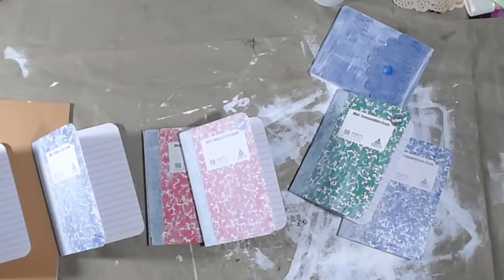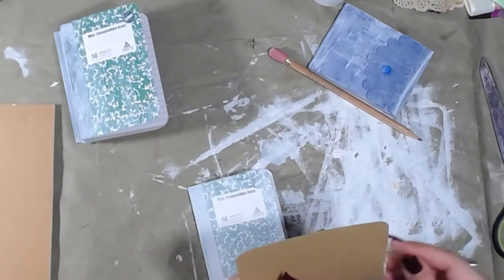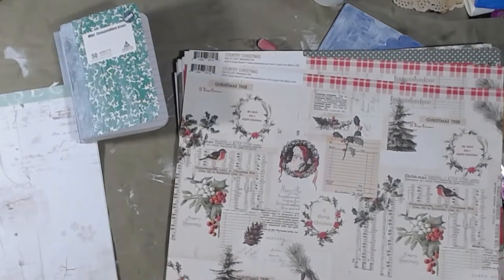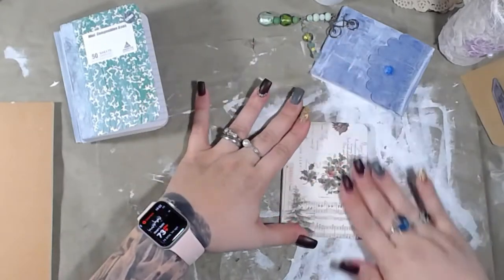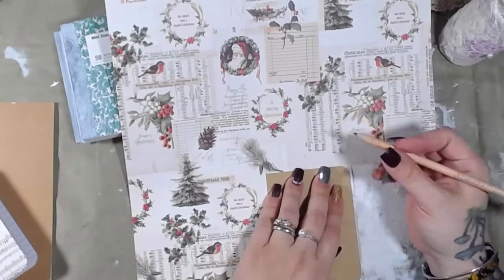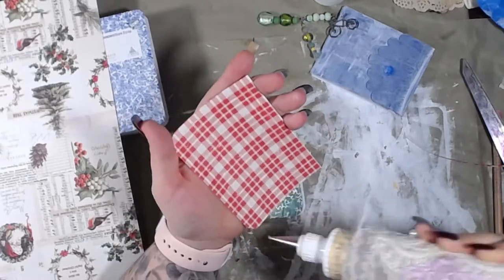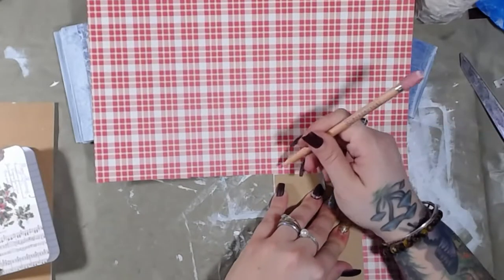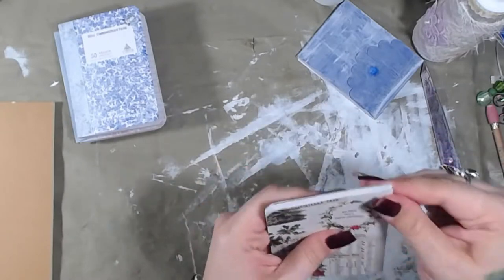3 Altered books ONE 12x12 paper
Join me to see how I alter 3 books using a single sheet of 12x12 scrapbook paper.
What can you do with a single sheet of paper?